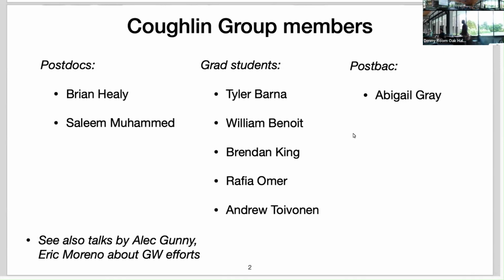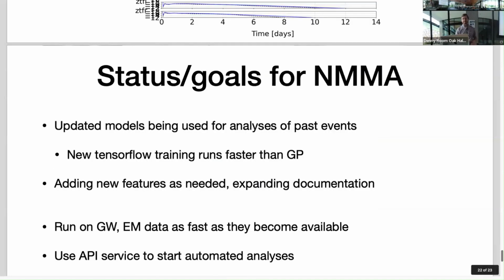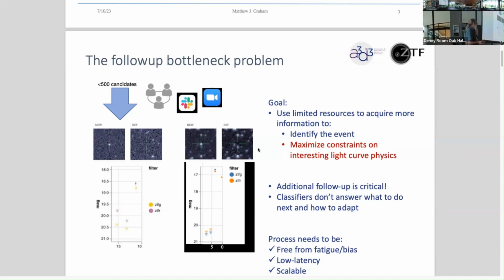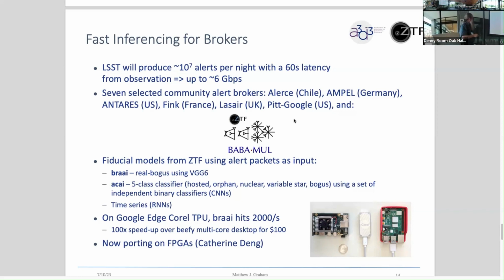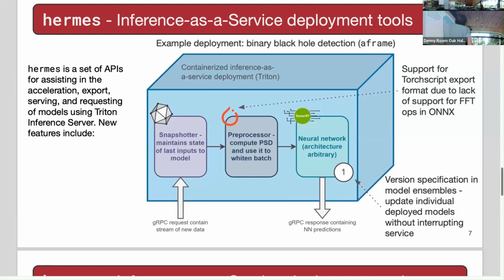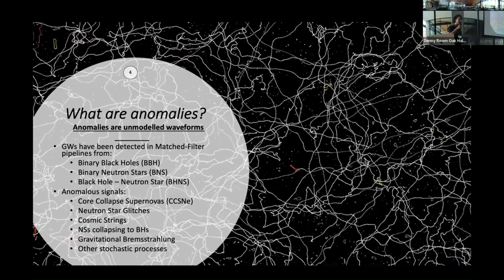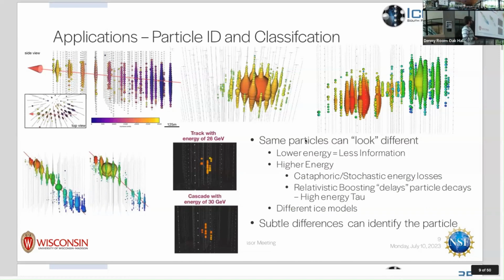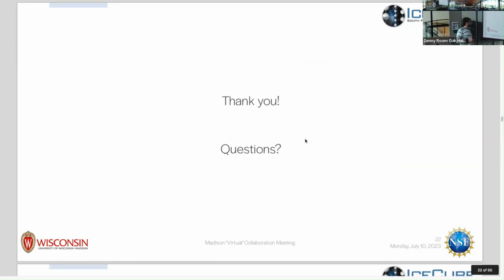A3D3 High Throughput AI Methods and Infrastructure Workshop - July 10th Part 2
The purpose of this workshop is to exchange and explore high-throughput AI tools and infrastructure across the diverse research disciplines related to the A3D3 (Accelerated Artificial Intelligence Algorithms for Data-Driven Discovery) Institute with the goal of fostering multi-disciplinary discussion and idea exchange. Participants will discuss the high-throughput AI tools, platforms, and challenges related to their ongoing research and work together to grow and apply their knowledge to a hackathon challenge. This is an opportunity for students, postdocs, and researchers to effectively communicate research, collaborate, and apply AI tools in a hands-on and cross-disciplinary environment.

Individual Talks:
[00:00] Michael Coughlin Group (UMN) by Brian Healy
[20:41] Matthew Graham Group (Caltech) by Prof. Matthew Graham
[51:03] Erik Katsavounidis Group (MIT) by Alec Gunny, Eric Anton Moreno, Ethan Marx
[1:17:45] Kael Hanson Group (Wisconsin) by Josh Peterson